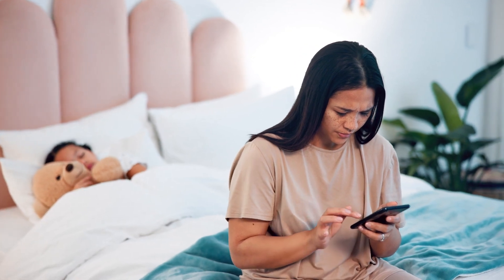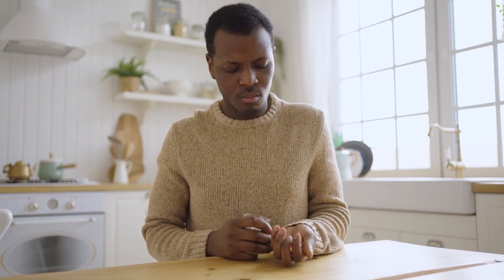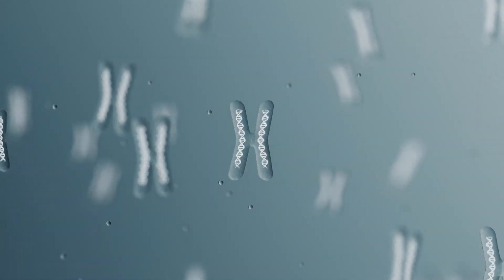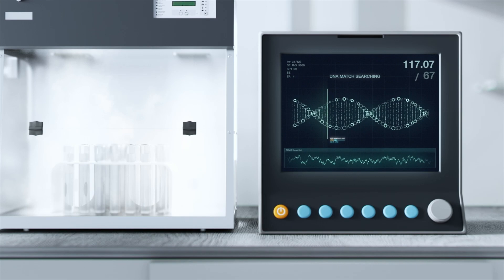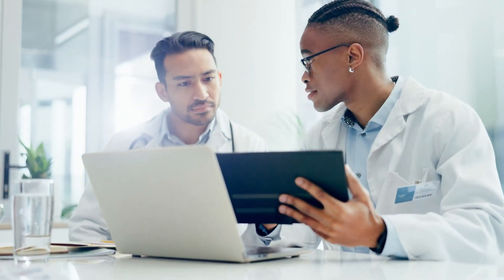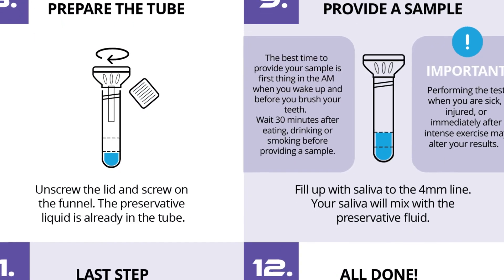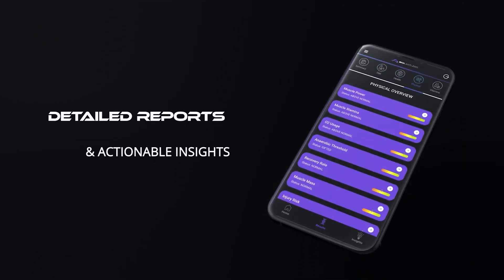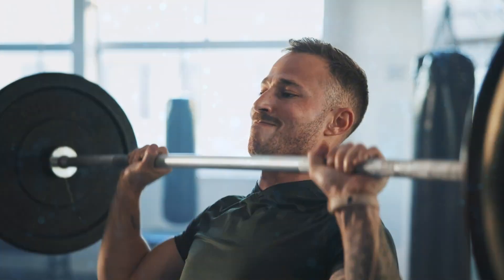Biolimitless DNA Discovery Kit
The DNA Discovery Kit uses advanced technology to analyze 800,000 SNPs, offering deep insights into YOUR unique makeup, with results in 4-6 weeks.

DNA Discovery Kit by BioLimitless is an easy to perform genetic test providing an in-depth analysis of your genetic makeup, leveraging advanced genomic technologies to offer comprehensive insights into YOUR personal health. Utilizing the cutting-edge Global Array Alumina technology, our test measures approximately 800,000 single nucleotide polymorphisms (SNPs) to deliver precise and actionable genetic information, right on our companion app, the BioLimitless Life App.

It’s important to remember, Physiology Doesn’t Lie.  We Test, We Don’t Guess.

Providing Personalized Insights on…

Diet:  carb, fat, protein & sugar responses, metabolic rate, fat distribution, yoyo diet response, lactose intolerance risk, and more

Health:  caffeine sensitivity, genetic bone mineral density, and genetic risks for obesity, type 2 diabetes, and infection (cold/flu) risk

Physical:  muscle power, stamina, O2 usage, anaerobic threshold, recovery rate, muscle mass, injury risk, inflammation response, lean body mass, etc.

Vitamins:  vitamins A, D, iron, magnesium, potassium, sodium, B6, B12, folate, selenium, omega-3, calcium, and choline

Supplements:  potential benefits of BCAA, choline, glutamine, creatine, beta-alanine, arginine and more

Features:

Global Array Alumina Genetic Test: Provides extensive genomic coverage, identifying disease susceptibilities, medication responses, and trait analysis with high accuracy.

BioLimitless Life Companion App:  Our secure app will notify you when your results are ready and display your unique genetic report
Simple, non-invasive saliva sample collection method
Results returned digitally to your app profile in 4-6 weeks

Benefits:

Disease Susceptibility: Identifies genetic predispositions to various diseases, allowing for proactive health management.

Precision Medicine: Tailors treatments based on individual genetic profiles, improving root-cause solution discovery.

Trait Analysis: Examines genetic contributions to physical & medical traits and characteristics.

Nutrigenomics:  Provides insights into what types of nutrition are best for your body, based on your body!

Pharmacogenomics: Helps understand individual responses to medications and supplementation based on your genetic makeup.